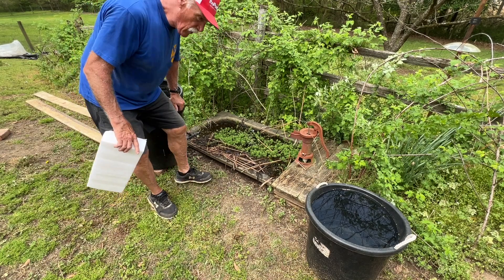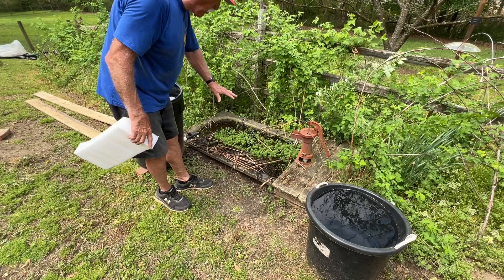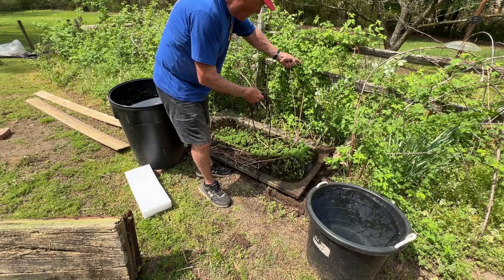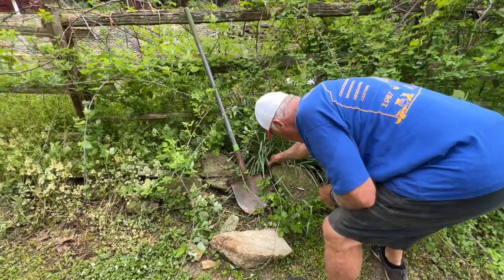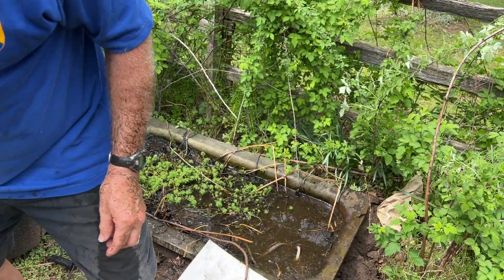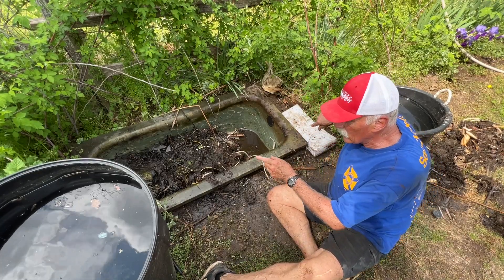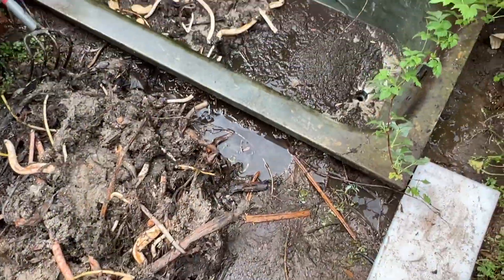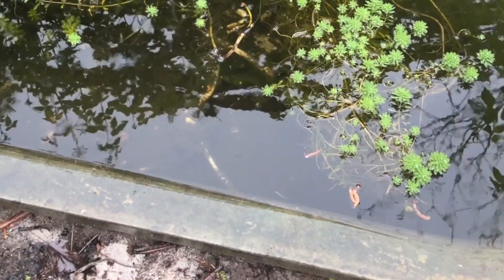Lotus pond maintenance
Not my most exciting activity but necessary every few years.   I keep the lotus in this sunken bath tub because the roots can damage my other pond if they are not contained in something strong.  In this location they get sun light all day.